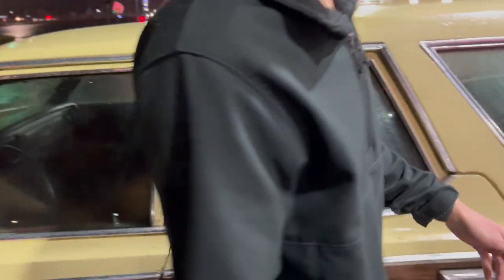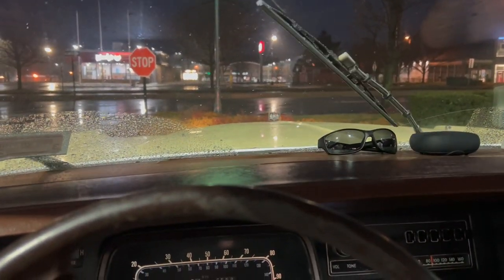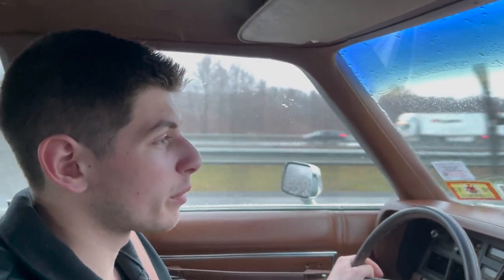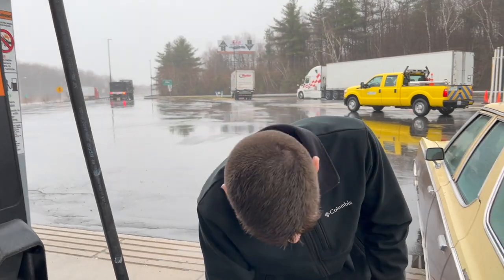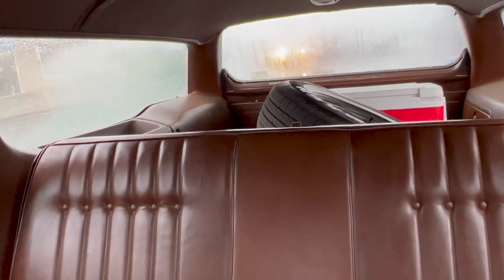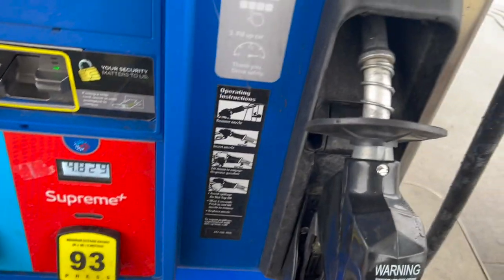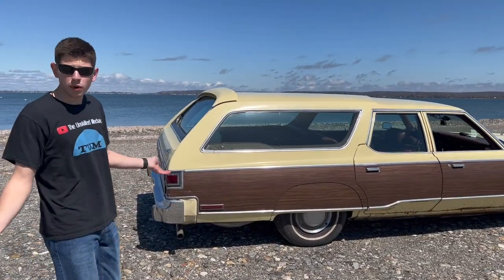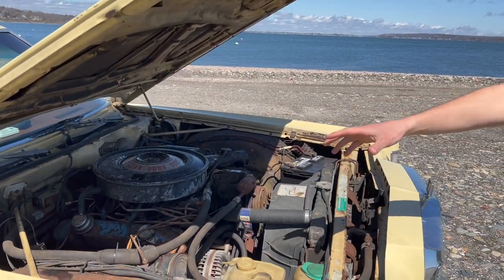First Road Trip in Our 1977 Chrysler Town & Country! Will it Make The 400+ Mile Journey?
In this video, we go on a road trip in our 1977 Chrysler Town & Country wagon! This is the first long journey the wagon has been on in many YEARS. We would also like to thank you for all of your support. It wouldn't be possible without all of you, so we sincerely thank each and every one of you!